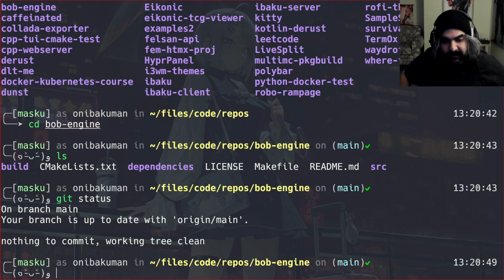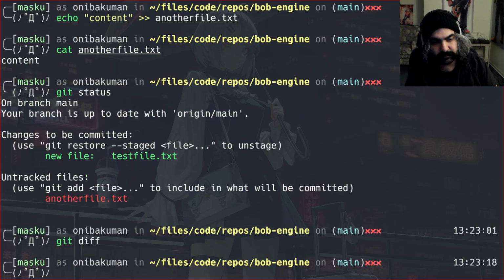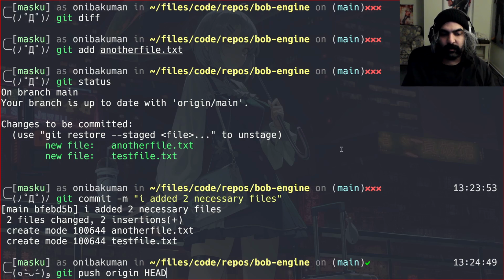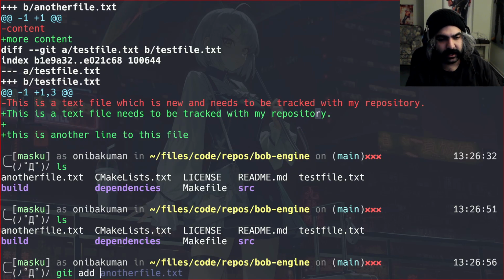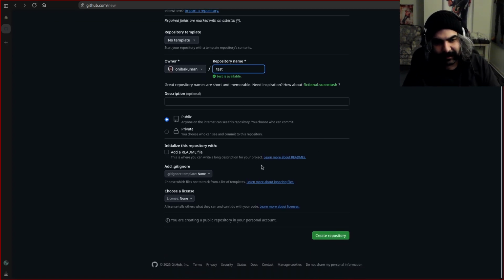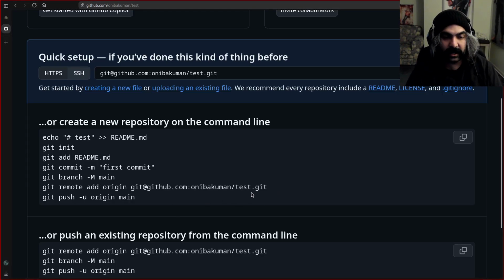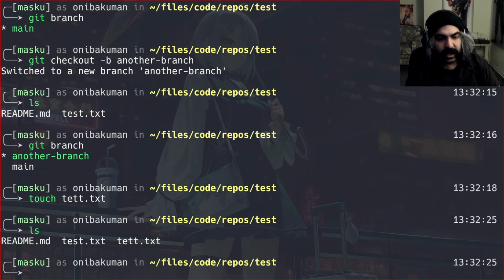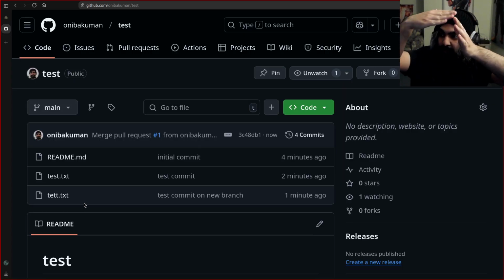Im trying to git gud - Quick and dirty git and github tutorial for beginners